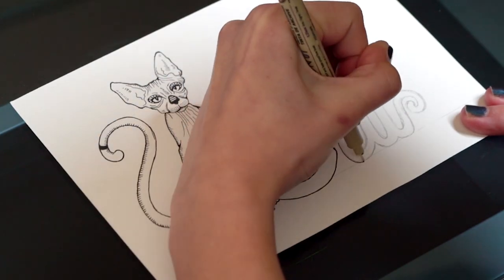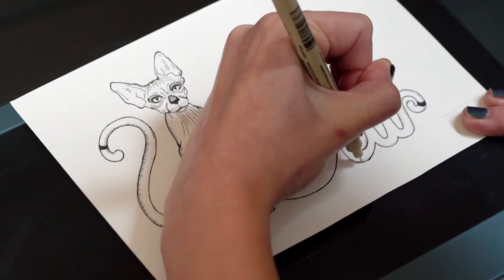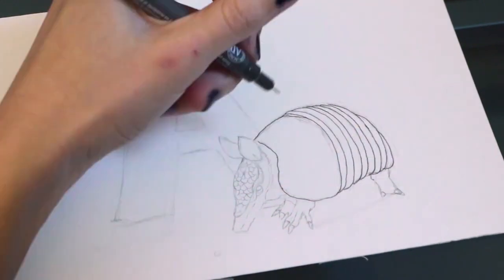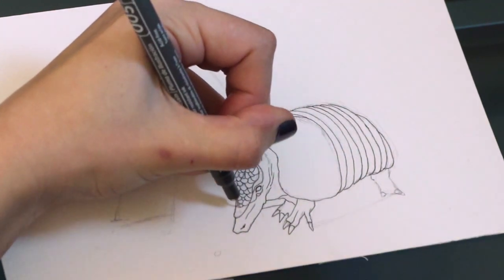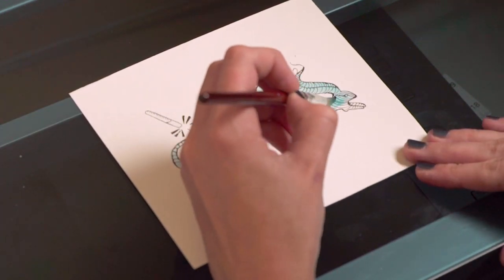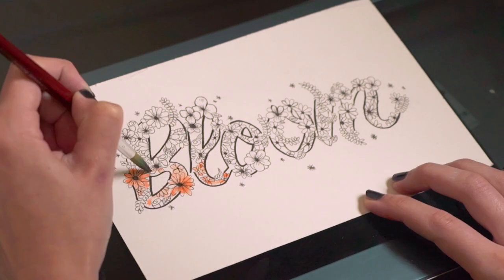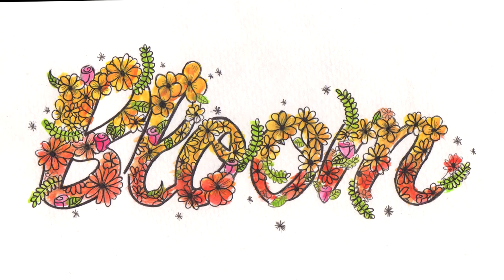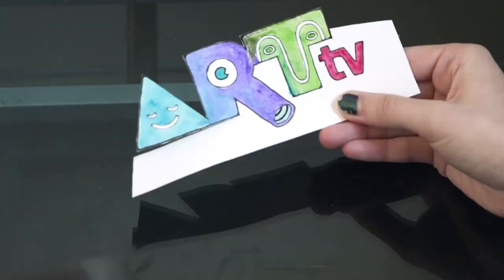ARTtv How To Illustrate Words by Meredith Jones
Meredith Jones is a recent graduate of Savannah College of Art and Design in Georgia. For this Drawing Club Episode , Meredith shares  ideas for how to use words to inspire original art.

Opening ARTtv logo by Joseph The Intern

Produced by OUTSIDE VOICE for ARTtv, 2017